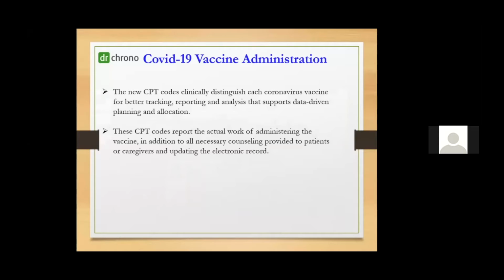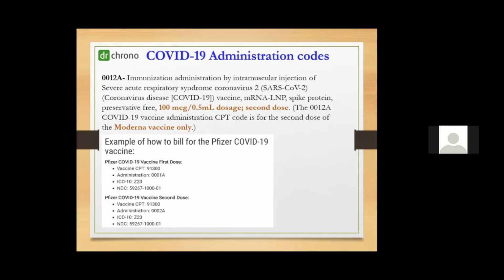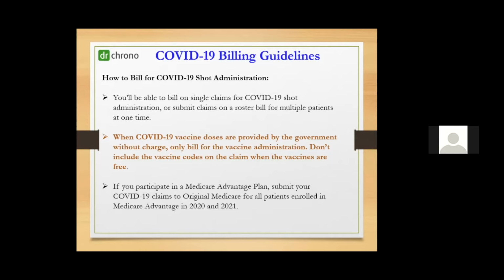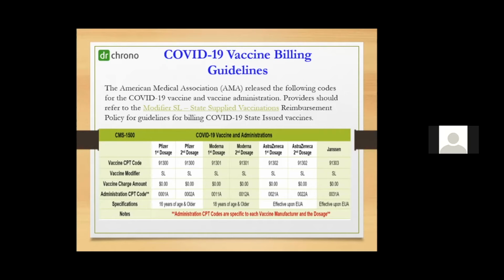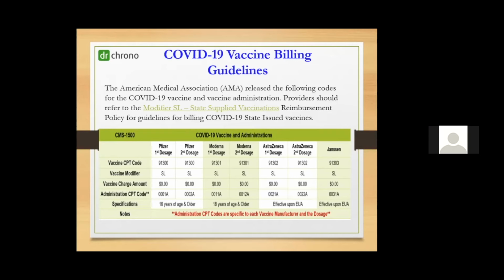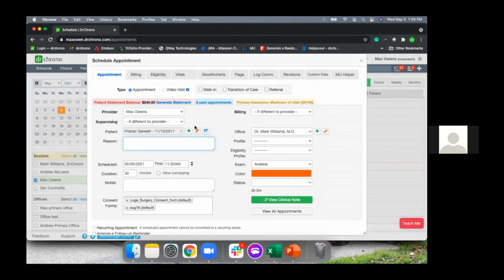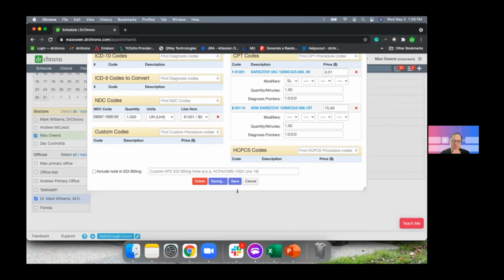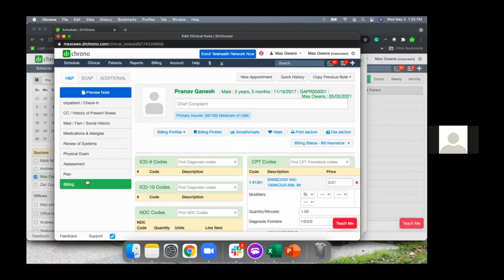COVID-19 vaccinations medical billing in 15 minutes